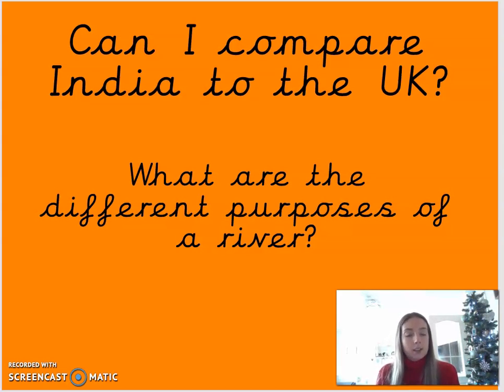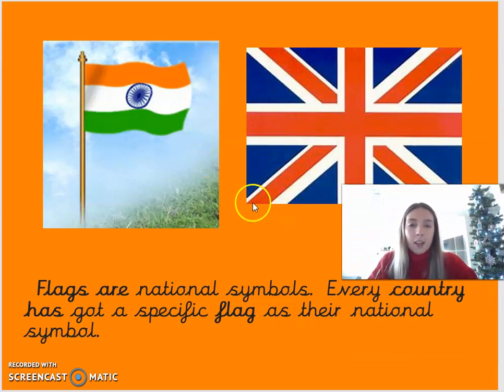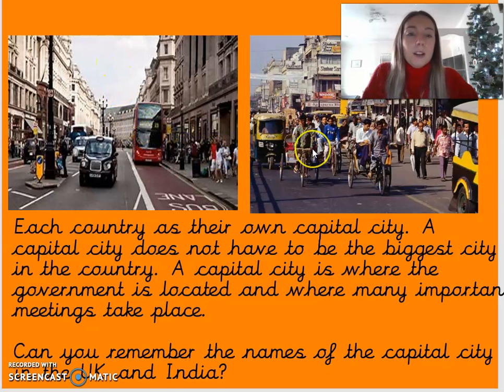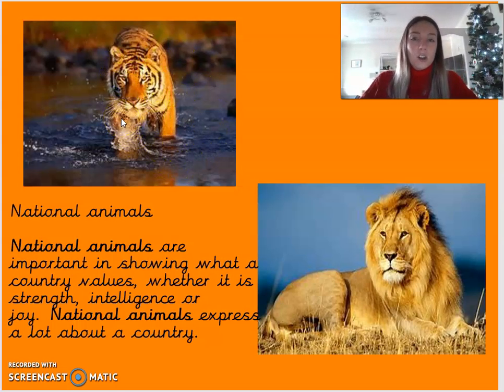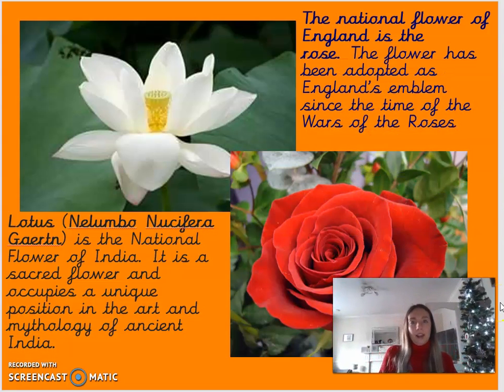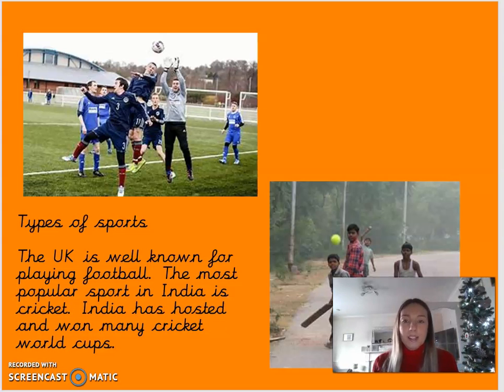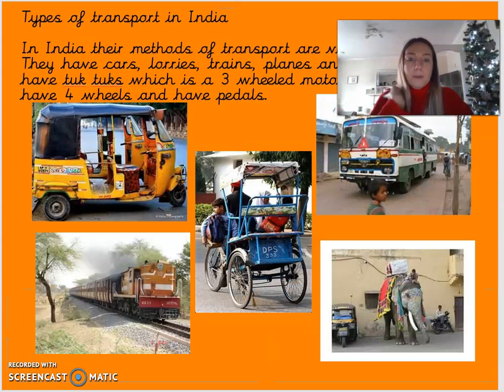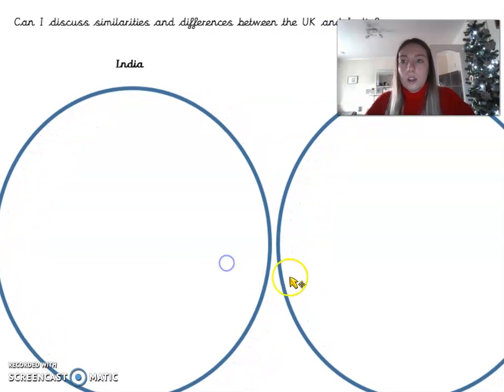Tuesday 15th December- Geography input